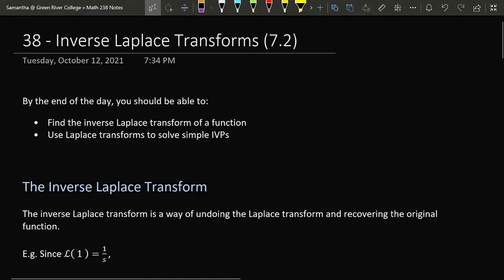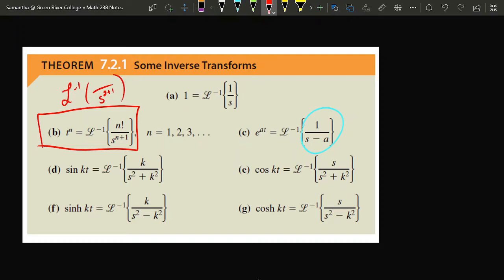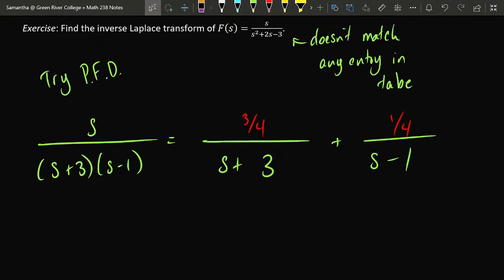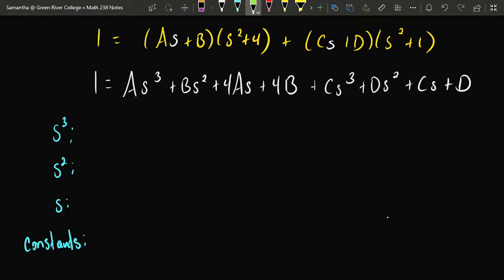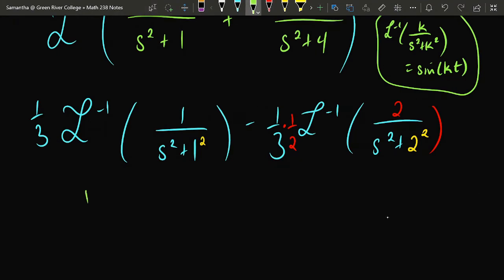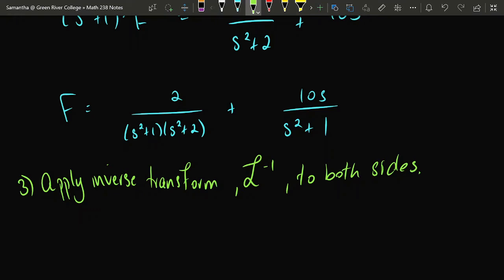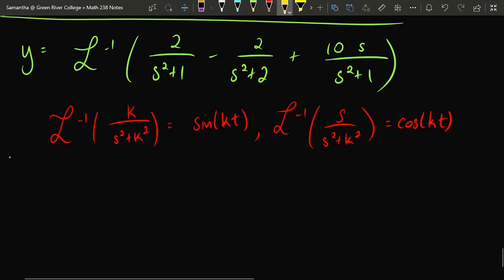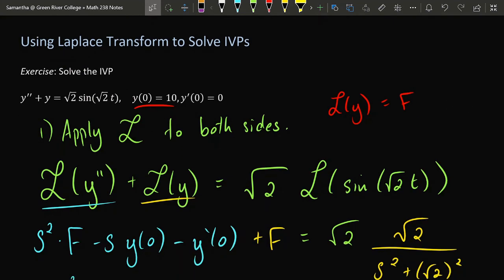Differential Equations - 38 - The Inverse Laplace Transform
00:00 Introduction
00:45 Definition of Inverse Laplace Transform
01:55 Practice Finding Inverse Laplace Transforms
15:48 Solving IVPs using Laplace Transform